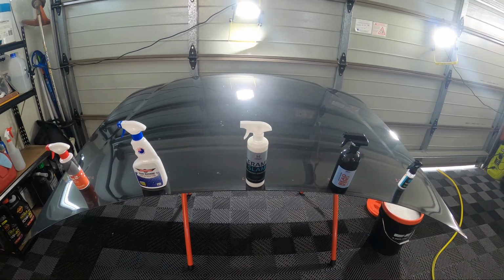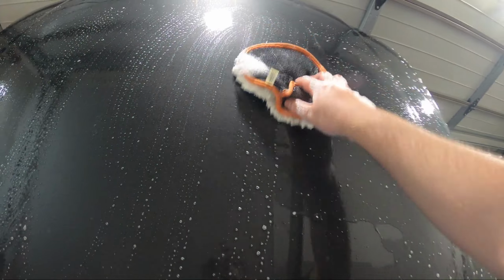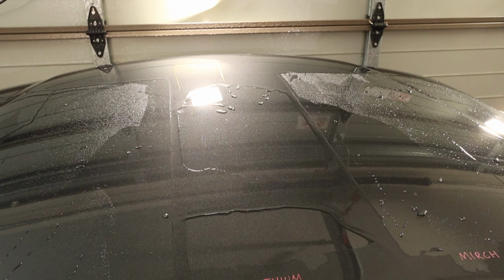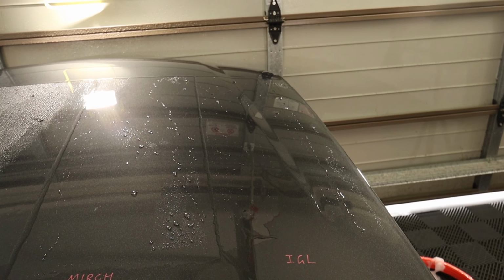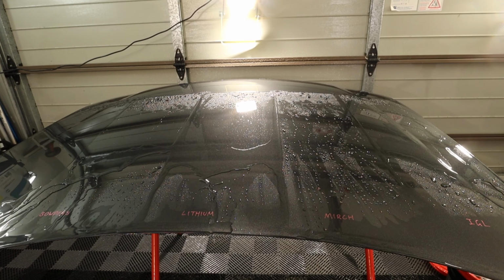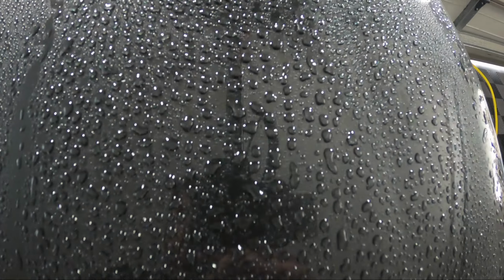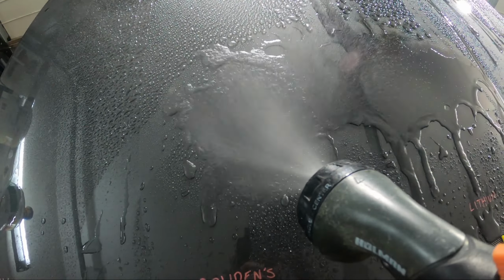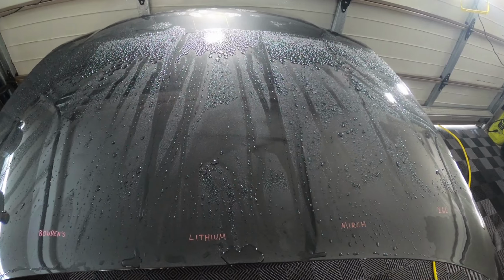Ultimate Spray Sealant Test | 14 Week Update Gtechniq vs Bowden's vs Lithium vs Mirch vs IGL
Hey guys well here it is our next spray sealant test that we will he running over the next 4 months.

this time we have our reigning champion Bowden's Own Bead Machine taking on Gtechniq C2V3, Lithium Ceramic Slam, Mirch Bead King and IGL Premier.

in this video we have the 3.5 month update.

if you would like to support the channel and help me buy more products to test then feel free to head over and buy me a beer at my buy me a coffee page